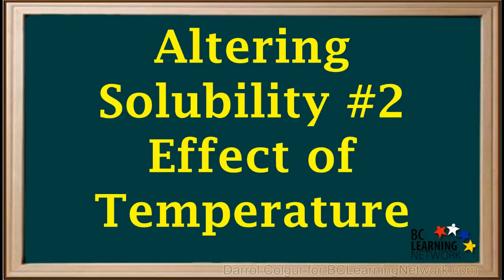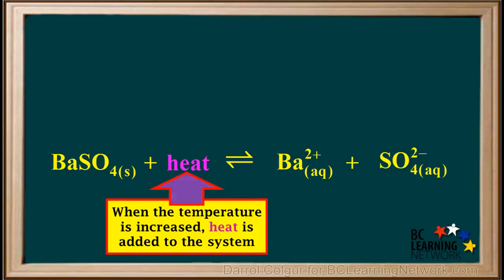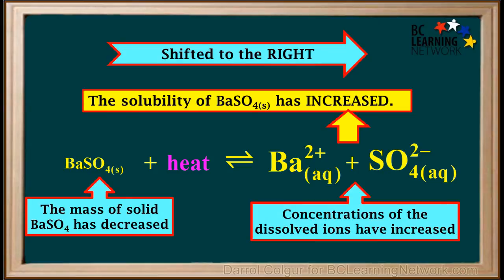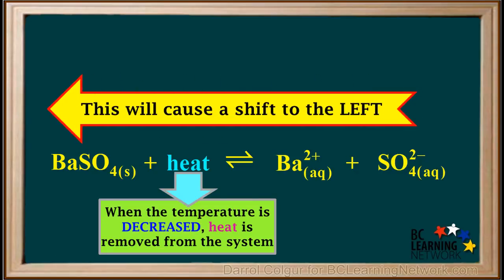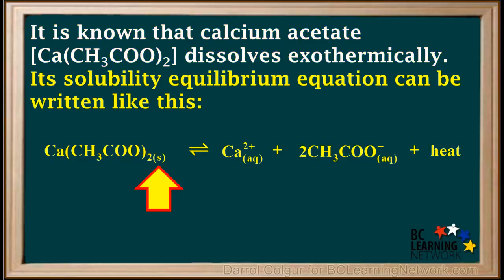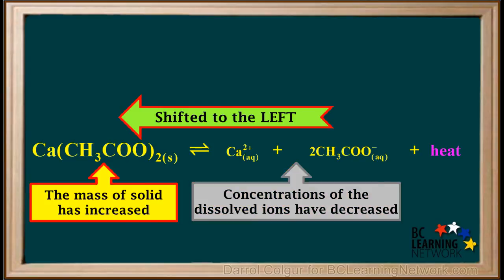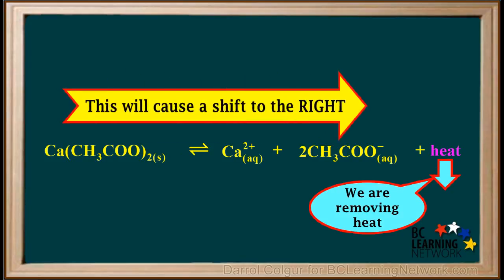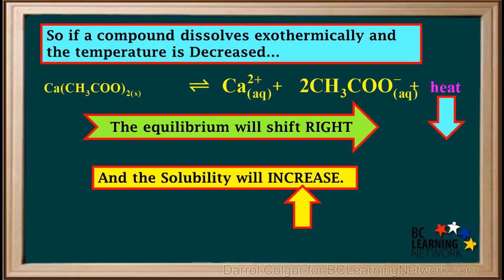WCLN - Altering Solubility -The Effect of Temperature - Chemistry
Altering Solubility -The Effect of Temperature

0:00don't here
0:04we'll have a look at how changes in temperature affect the solubility
0:08a compound a temperature affect the solubility
0:12a compound depends on whether dissolving the compound
0:16is endothermic or XO thermic
0:19will do coupled examples to illustrate this barium sulfate
0:24baso 4 is known to dissolve and author meekly in water
0:28its solubility equilibrium equation
0:32can be written make this with a solid baso 4 on the latter
0:35and that is all diane's on the right and because it's endothermic
0:41and heat is being consumed he term is written on the left side in the air
0:46when the temperature up a system is increased
0:50it means he is added to this and author mic system
0:54according to the shit ellios principal the system can compensate for the added
0:59he
0:59by shifting away from the heat turn in order to use up the excess heat
1:05in this case the heater is on the left
1:08so it causes a shift to the right which occurs like this
1:13we see
1:16that as a result is shifting to the right concentrations
1:20up the dissolved diane's had increased and the massive the solid baso 4 present
1:25is decreased
1:26so because a shift to the right because the massive the solid to decrease
1:32and the concentration up dissolved ions to increase
1:35we can say that as a result shifting to the right a
1:39solubility at baso 4 has increased
1:43so we can summarize by saying that increasing the temperature have a
1:49solution
1:50a compound that dissolves endothermic Lee causes the solubility equilibria and
1:55a shift to the right
1:56which increases the solubility
2:00up the solid compound it should be easy to see now
2:04that if we were to decrease the temperature this endothermic system
2:08it would mean that we are removing heat from the system
2:12in order to compensate the law said he the shit alleys principally projected
2:17equilibrium which shift to the left
2:19in order to produce more heat a shift to the left
2:23with increase the mass have the end is of solid
2:26and decrease the concentrations up the dissolved ions
2:30in other words a shift the lap causes the solubility
2:35to decrease
2:36so we can summarize by saying that decreasing the temperature a solution
2:40a compound dissolves endothermic Lee causes a shift to the left
2:45which decreases the solubility up the solid compound
2:49now let's consider a compound that dissolves XO chemically
2:54it is known calcium acetate CA
2:57ch3 see all to dissolves
3:01XO them including so its solubility equilibrium equation
3:05can be written like this with the solid on the lap
3:08the dissolved ions on the right and the heater Monterey
3:13let's see what happens when we increase the temperature
3:17a saturated solution of calcium acetate increasing the temperature
3:22means you're adding heat to the system according to Alicia tell the A's
3:26principal
3:27this will cause the equilibrium to shift to the left in order to use up some of
3:32the excess heat
3:33a shift to the left occurs like this
3:36we can see that as a result
3:39the shift to the left the concentrations out the dissolved diane's have decreased
3:44and the mass are the solid calcium acetate
3:47in the container has increased
3:50because there is more solid and less dissolved ions
3:53we can say that the solubility of calcium acetate
3:57has decreased so we can summarize by saying that
4:01increasing the temperature have a solution have a compound that dissolves
4:05X author Mikli
4:06which means adding he to it causes the solubility equilibrium to shift to the
4:12left
4:12which decreases the solubility now
4:17if we take a saturated solution of cows in Assiut a
4:20a compound which dissolves X affair Mikli and we decrease the temperature
4:25it means we are removing heat from the system
4:28this will cause the equilibrium to shift to the right
4:32giving us this as result is shifting to the right
4:37we can see that the concentrations up the dissolved in's
4:41have increased and the massive the solid has decreased
4:45some are a bit has dissolved because there's less all that and more dissolved
4:49ions
4:50the solubility of calcium acetate has
4:53increased so to summarize a compound dissolves accept their Mikli
4:59and the temperatures increased equilibrium a shift to the lapd
5:04and solubility will decrease did